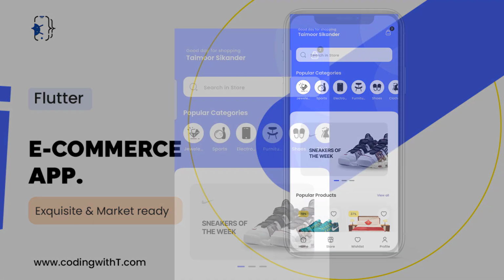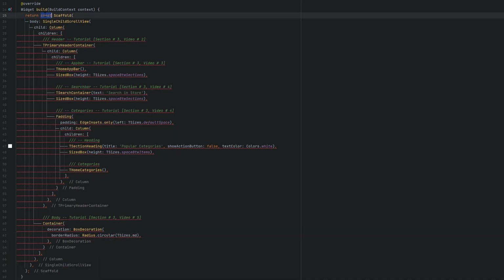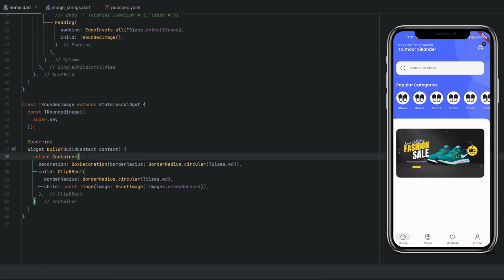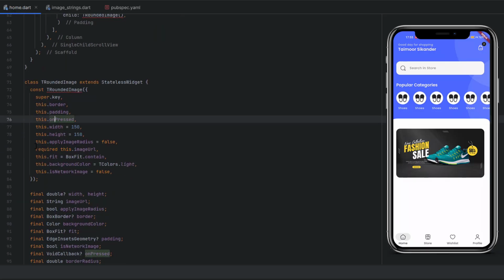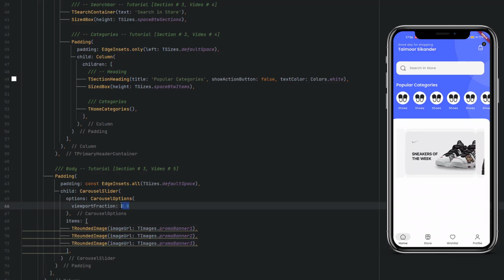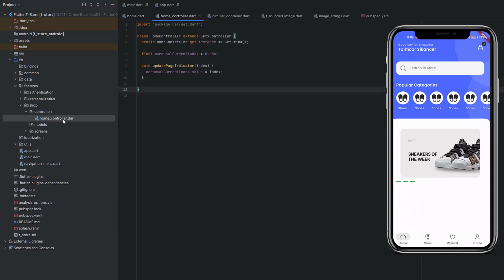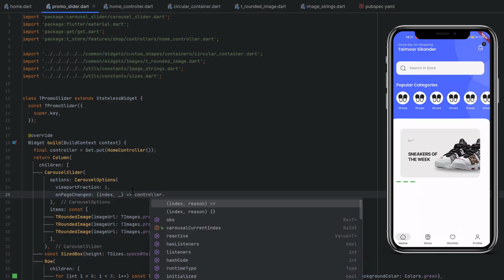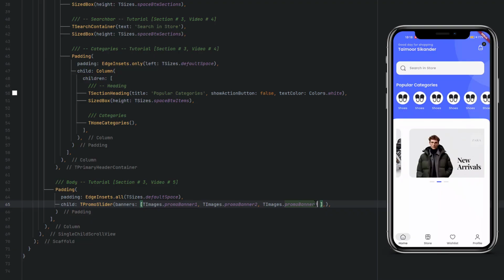Flutter Carousel Slider with Dots | Flutter eCommerce UI Design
Welcome to this insightful Flutter eCommerce tutorial, where we will explore the creation of a Flutter Carousel slider complete with navigation dots and horizontal scrolling capabilities.

DETAILS
Our journey begins with the utilization of the ClipRRect Widget to add rounded corners to the images, enhancing their visual appeal. We'll then delve into the Carousel Slider widget, enabling smooth horizontal scrolling of the images, allowing users to navigate through your app's content effortlessly.

To further refine the user experience, we'll craft navigational dots using the Container widget and align them precisely with the slider using GetX. This ensures that your users can easily track their progress within the carousel.

By the end of this tutorial, you'll have the skills and knowledge to design a captivating and user-friendly Flutter Carousel slider for your eCommerce app. Let's dive in and start creating this dynamic and engaging component!